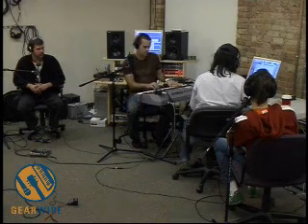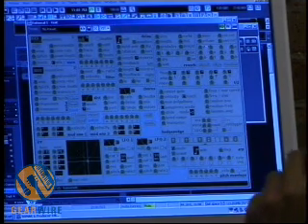Gearwire Crosstalk #023 - Fuzzpilz Oatmeal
Control freaks will love this one. Why? It's because Oatmeal is a synth with tons of controls. Two oscillators can use simple waves or custome wavetable user edited waves. Add to that a multi-mode filter, uber-tweakable effects, and a mind boggling arppegiator and you've got yourself some fancy cookin'. Did we mention it's also freeeeeeeee!?!